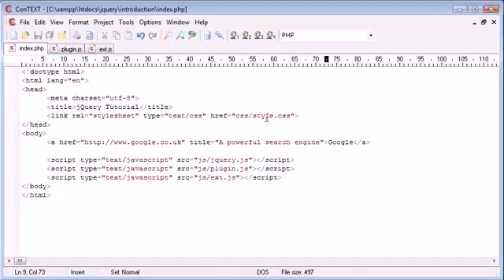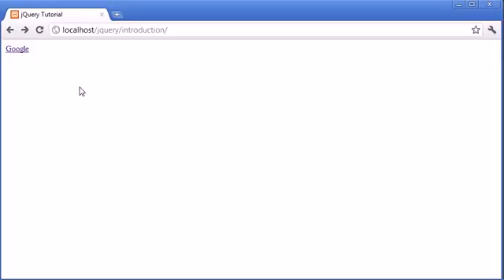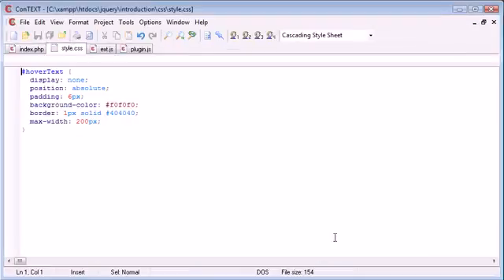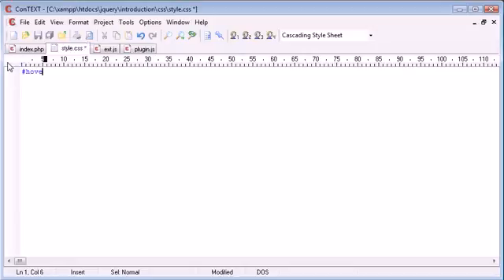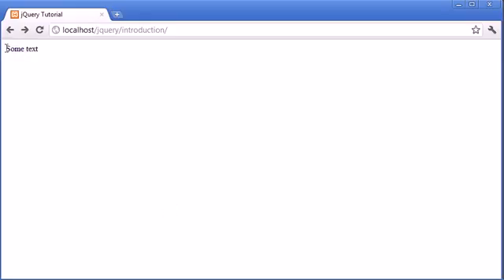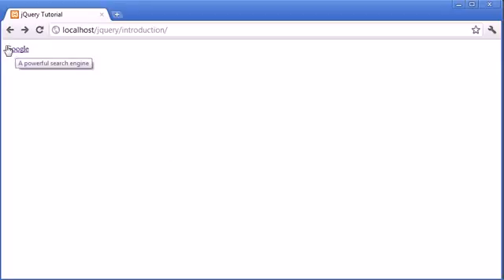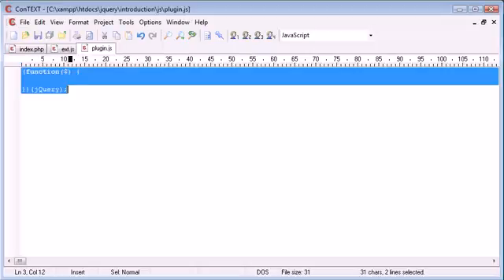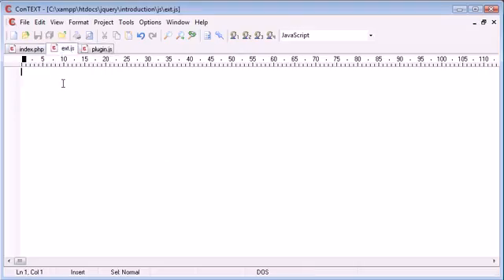jQuery Tutorial 127 Creating a hover text plugin